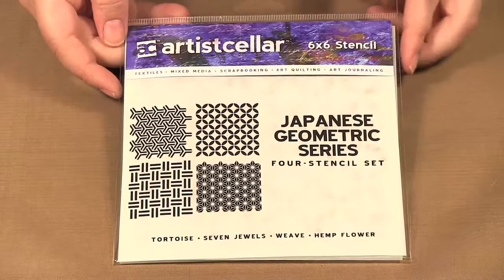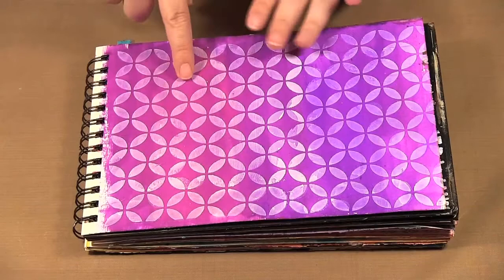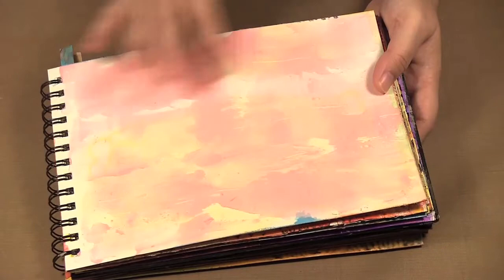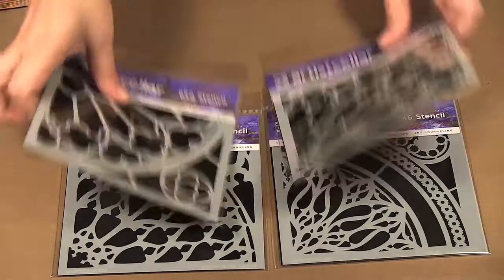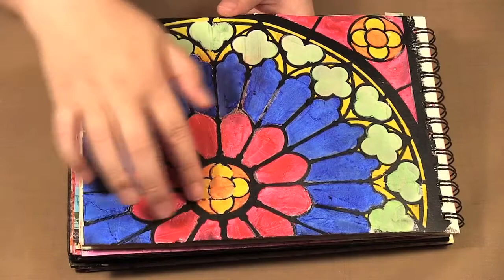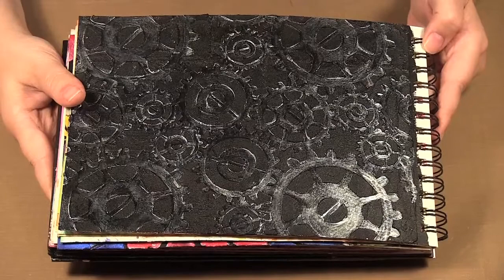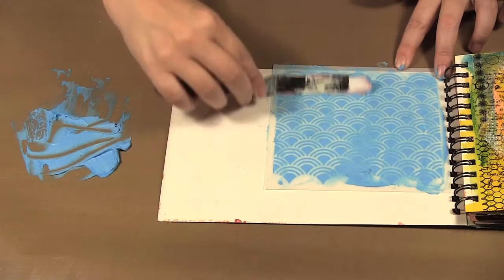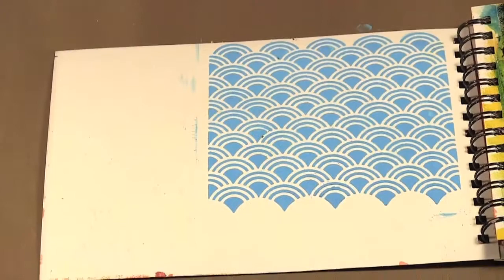Scrap Time - Ep. 713 - Artist Cellar Stencils with Molding Paste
Christine creates Art Journal pages using Artist Cellar Stencils and Molding Paste.